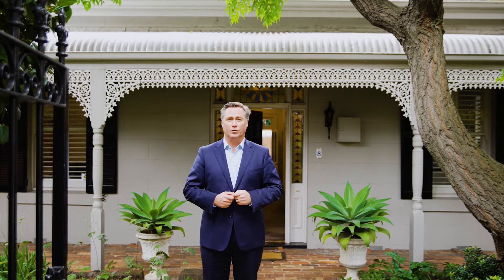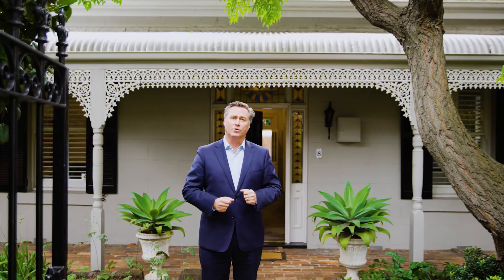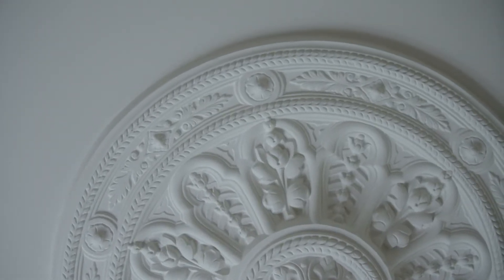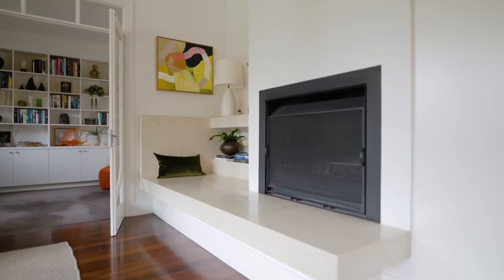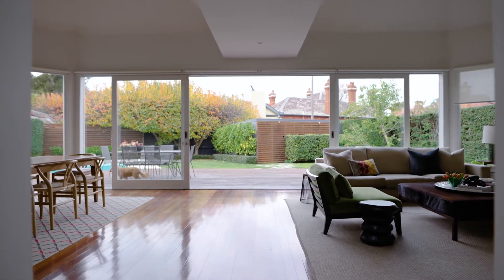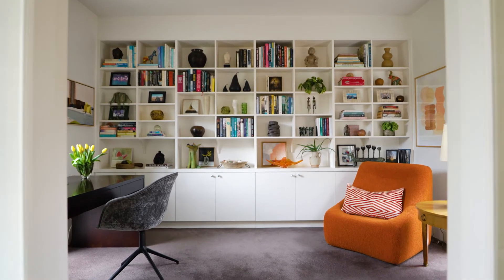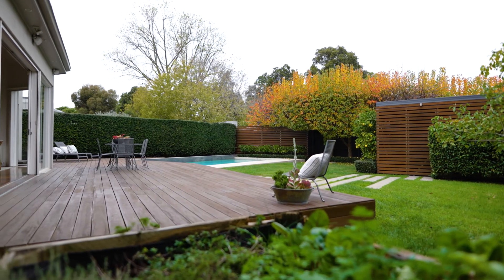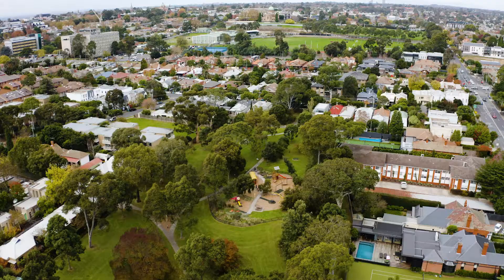8 High Street South, Kew